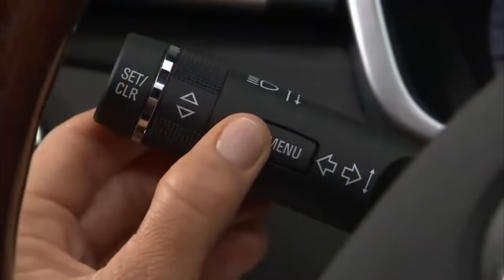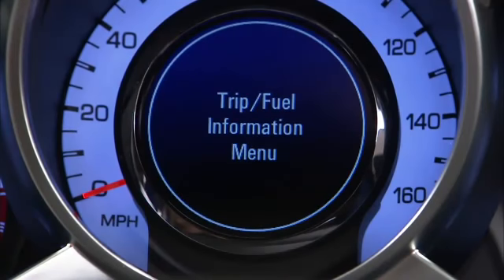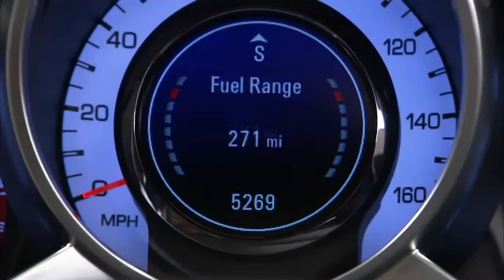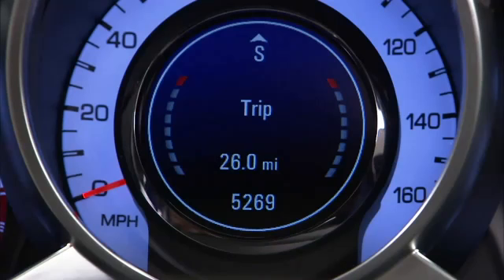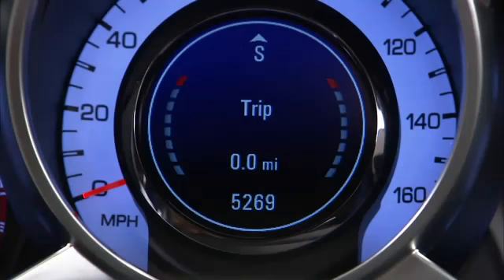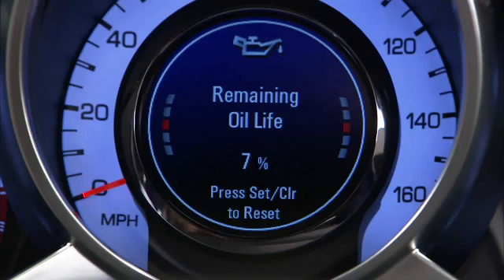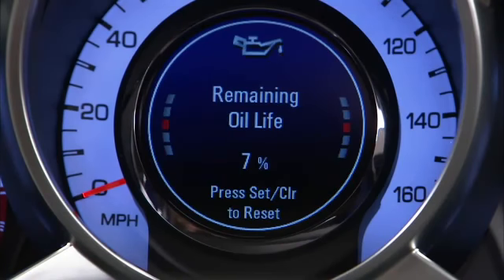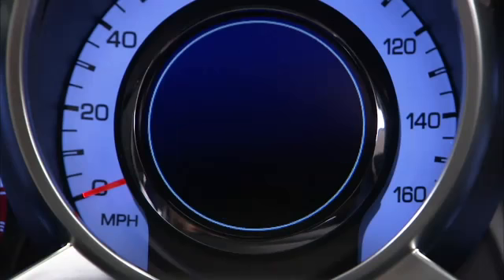SRX - Driver Information Center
Watch and learn how to use the Driver Information Center settings for the Cadillac SRX.